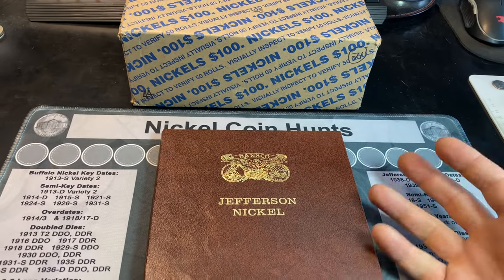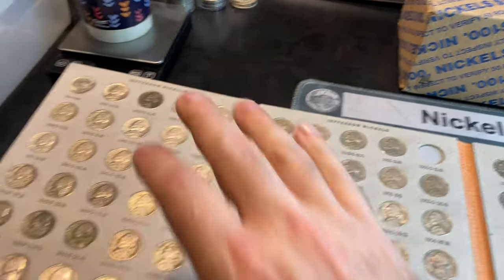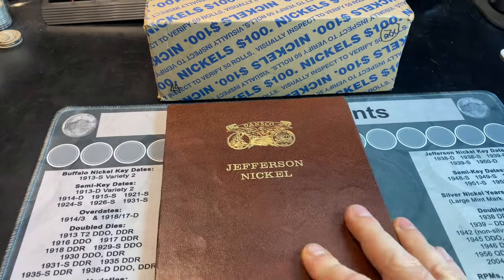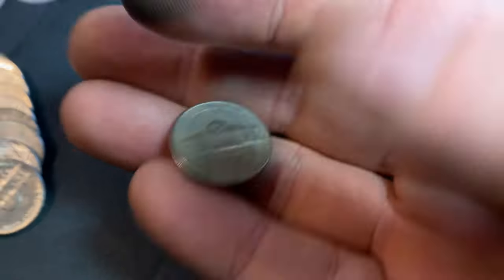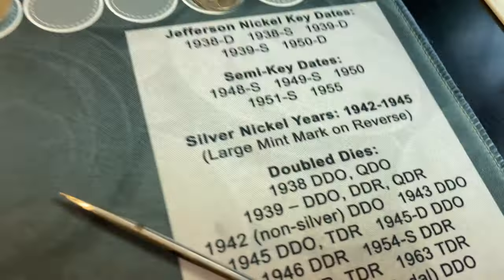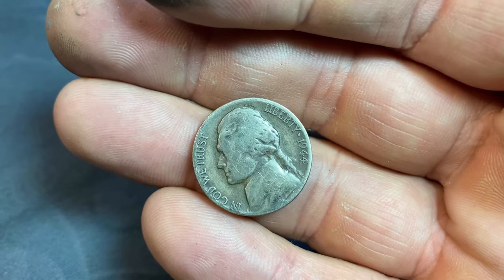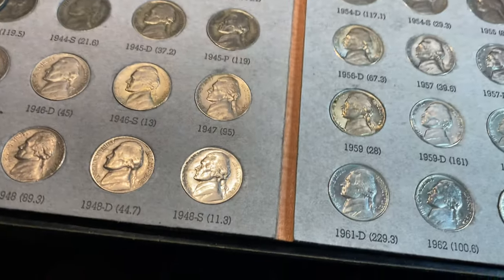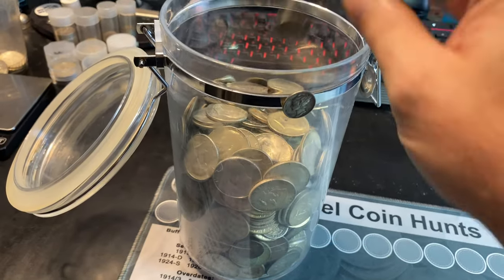Nickel Hunt and Album Fill #44 - One Box This Time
I've decided to start a new coin roll hunting series to see how many bank boxes it takes to fill an entire Dansco Album for Nickels dated 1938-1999.  There are 138 slots to fill and although I already have an entire nickel coin collection, I did not keep track of the number of boxes it took to complete the set, which I completed through coin roll hunting nickels.
This is part 44 of the new series (box 71) and I do plan on updating it from each nickel box I hunt from this point forward until the nickel coin collection is completed!  It may be a little tougher due to the sheer amount of uncirculated nickel boxes we keep getting but I will keep trying!

Strike it Rich - Coin Errors/Varieties Book (5th Edition):

The Microscope I use is good quality and low-priced:

US Coins Redbook 2022:

Jefferson Nickels Album:

Digital Mini Scale:

What's your best score from a box of Nickels?